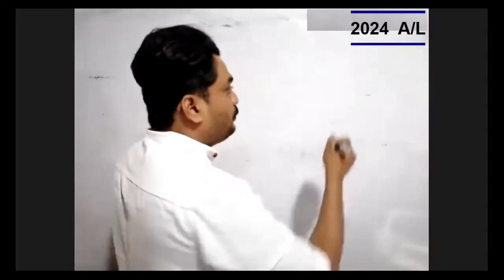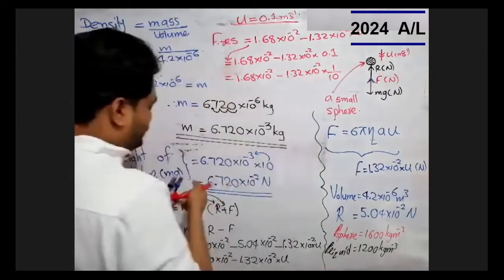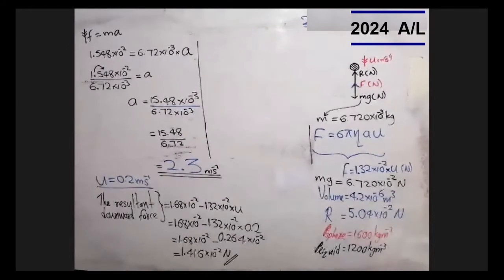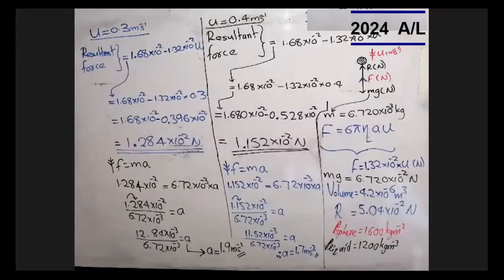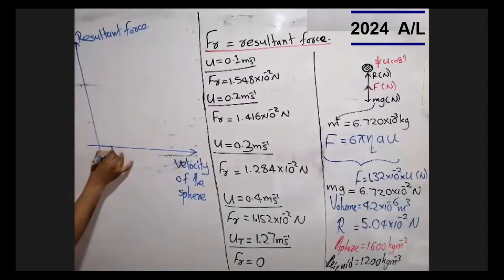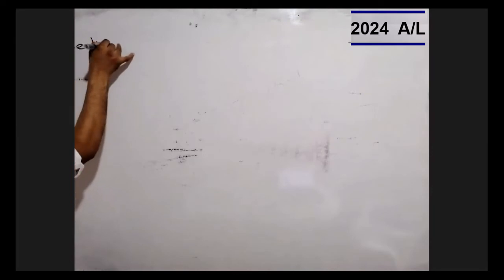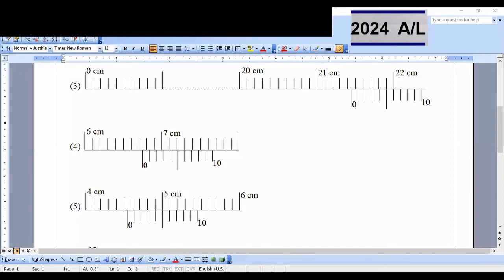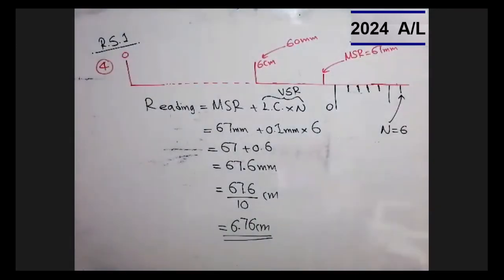2024 A/L - Sep 19 - Online Physics Class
Physics Online Class 2024 A/L Batch